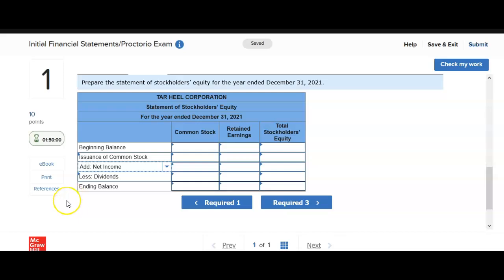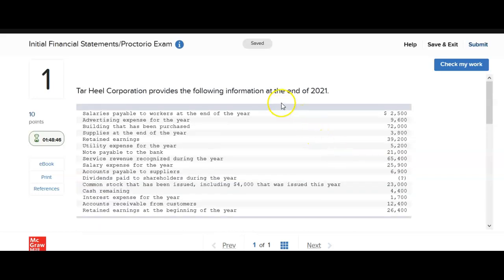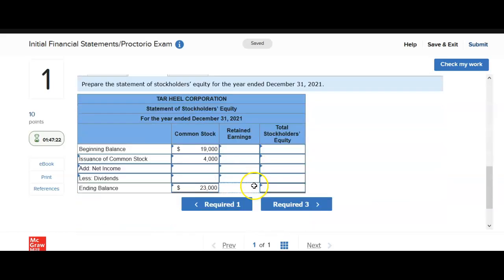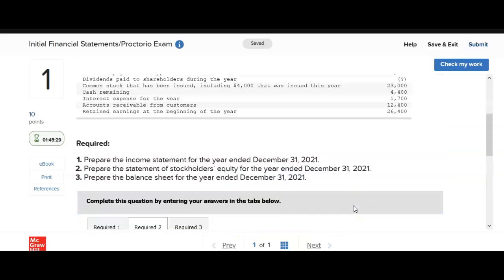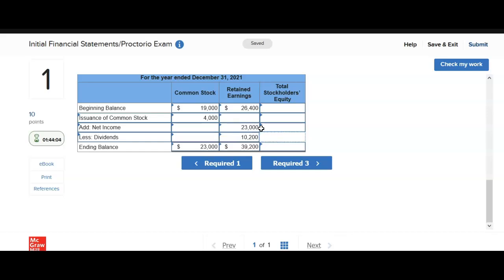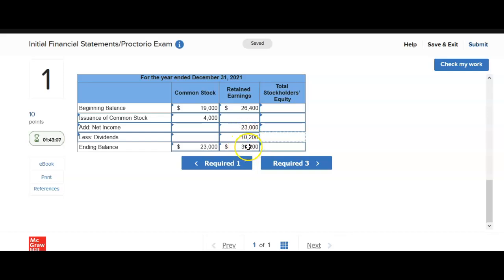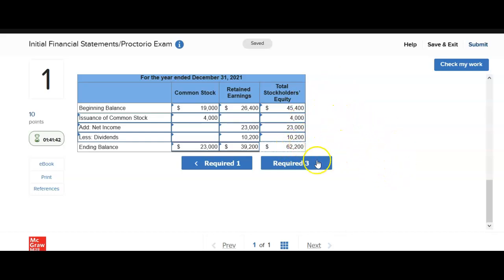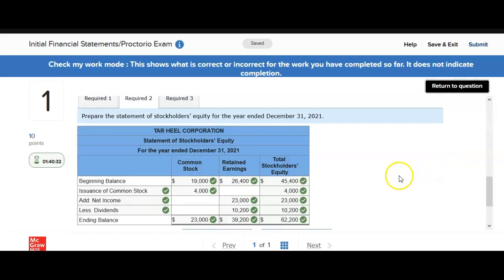How to Prepare the Statement of Stockholders' Equity